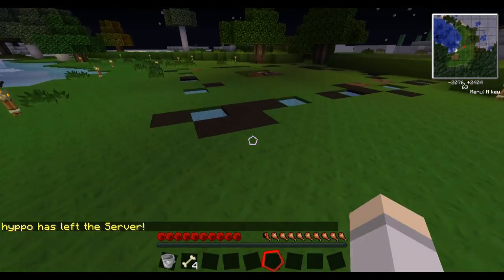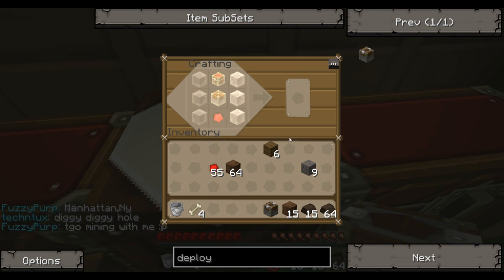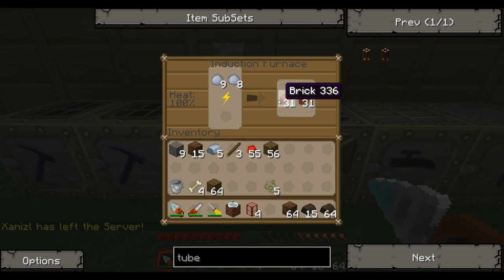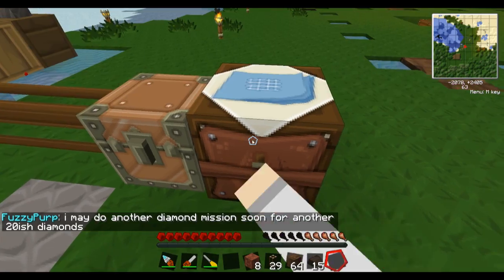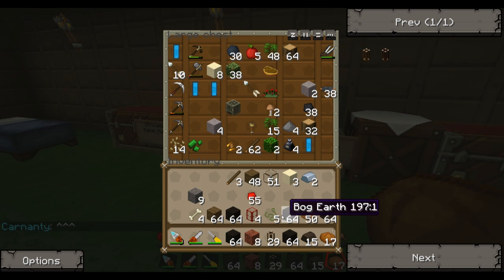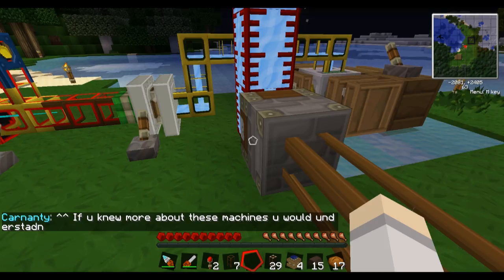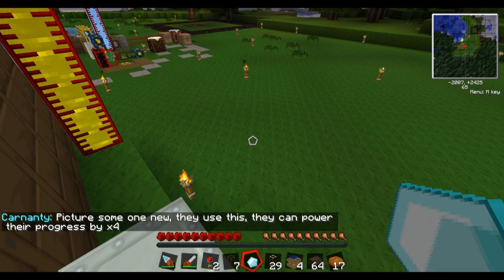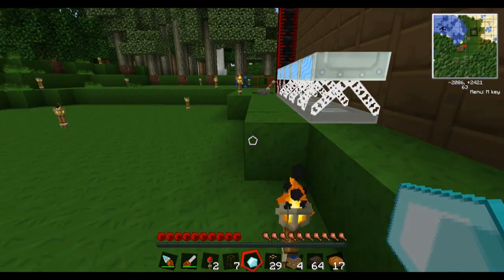Godcraft's Minecraft Industrial Server - Lets Play Series: Episode 7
Client Features:
ModLoader - 1.1
ModLoaderMP - 1.1 r3
MCForge - 1.3.3.12
Improved Chat - 1.1
CodeChickenCore - 0.4.1
Not Enough Items - 1.1.2
OptiFine HD Smooth- D6
Inventory Tweaks - 1.40
Minecraft Console - 1.2
Rei's Minimap - v3.0_01
IndustrialCraft - 1.71
BuildCraft - 2.2.12
RedPower - 2.0p4d
ComputerCraft - 1.3
BC-IC Crossover - v1.24b
Wireless Redstone - 1.5
Thermometer - 1.1.10
Forestry Client - 1.2.6.6
Compact Solars - 1.2
Iron Chests - 2.5
Charging Bench - 1.70
Additional Pipes - 32.3
Crafting Table II - 1.6.2